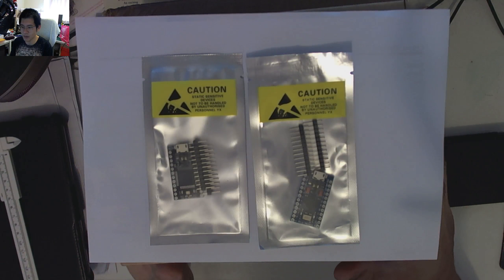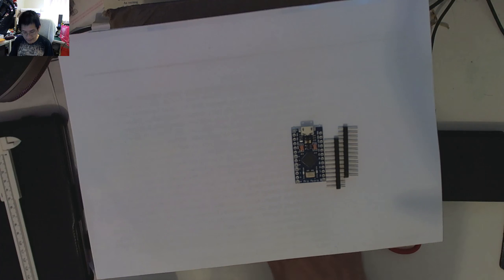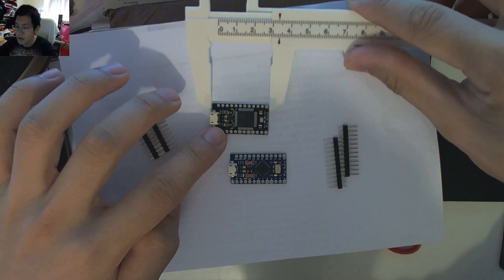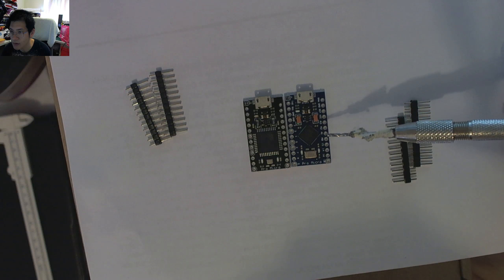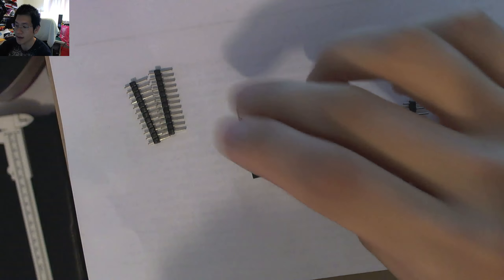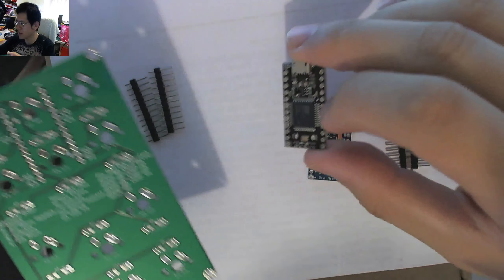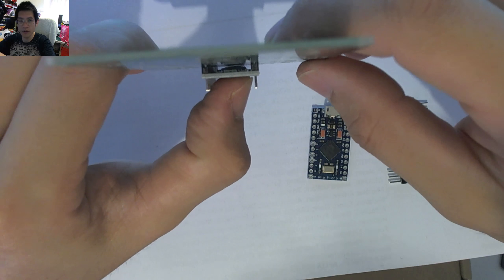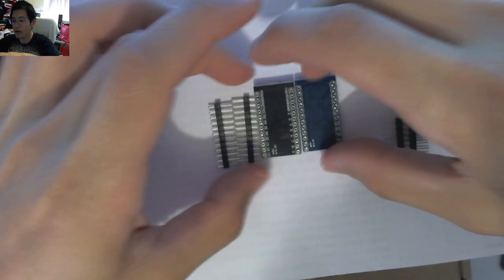Quick Look - Pro Micro Comparison (Blue vs Black versions)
I take a quick look at the physical differences in the Blue and the Black versions of the widely popular Pro Micro controller, which uses the Atmel ATmega32u4 chip.

Both chips were purchased through Aliexpress but from different vendors, but came in essentially the same anti-static packaging, and had standard header pins.

The main three differences is that the physical size of the primary chip is larger on the blue, which results in a physical layout of components to be different, which also flows onto that the black version has its pinout silkscreen on the back of the pro micro.

Their dimensions and weight are pretty much the same from an operational perspective, the footprint of the device unchanged, and the micro-USB port also unchanged.

From what others have said, the black version may be potentially more reliable, and from a logic point of view, the larger size chip means better heat dissipation therefore leading to running lower temperatures when being stressed, and therefore better performance in the long run.